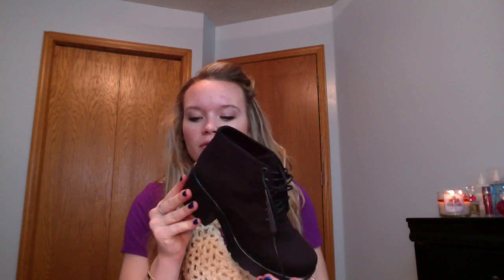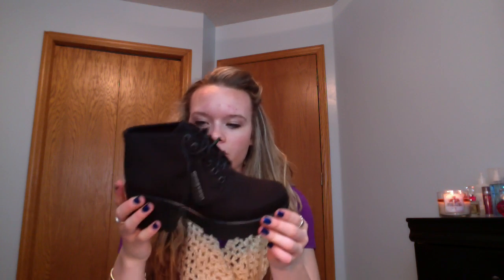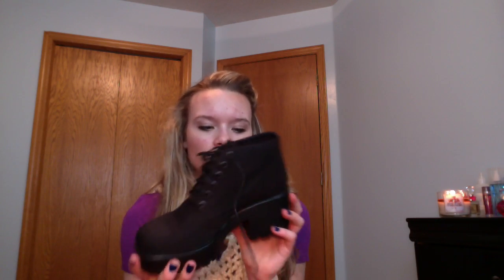Vagabond Dioon 180 Review + try on